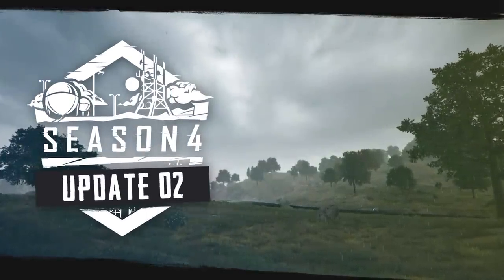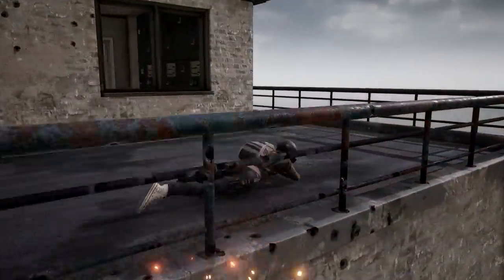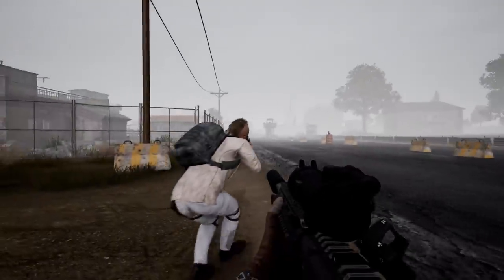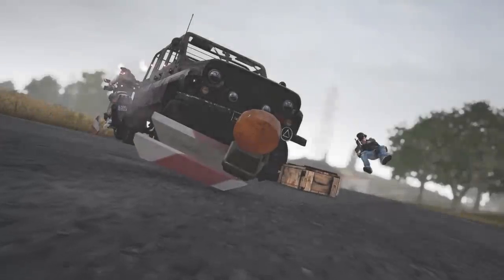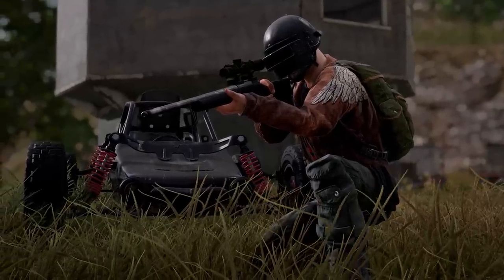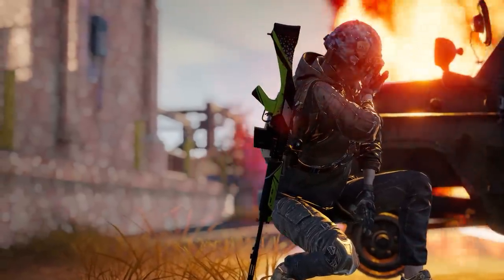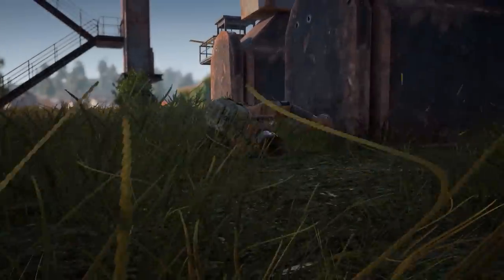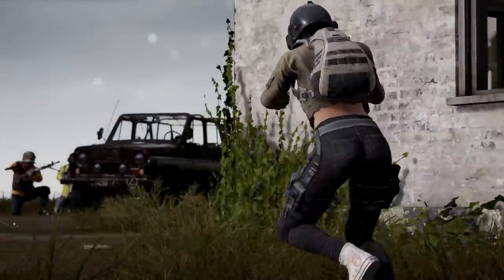PUBG - Patch Report - Update 4.2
PC Update 4.2 is now live. This patch brings updated Erangel weather along with a number of quality of life improvements to the gameplay and user experience.